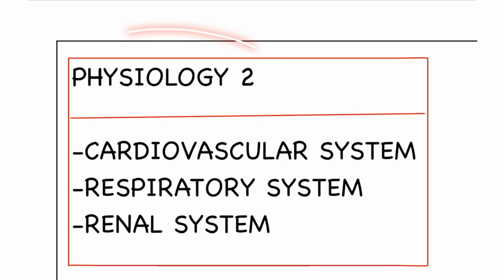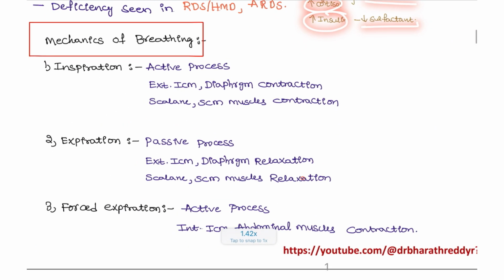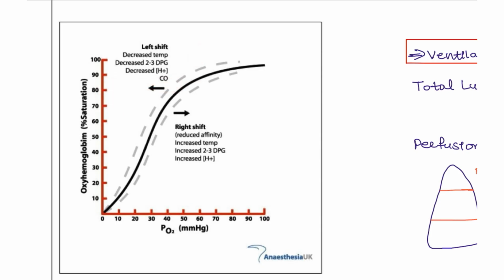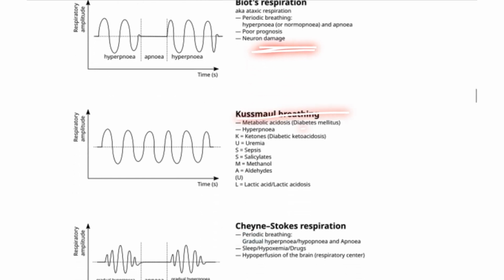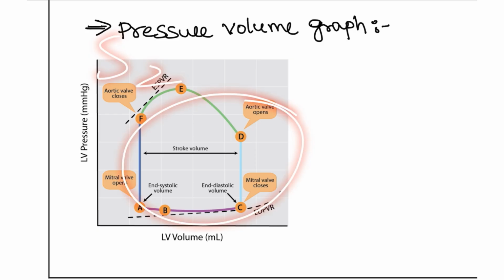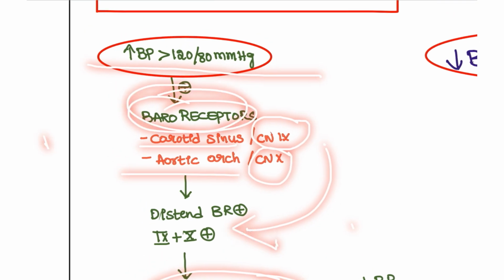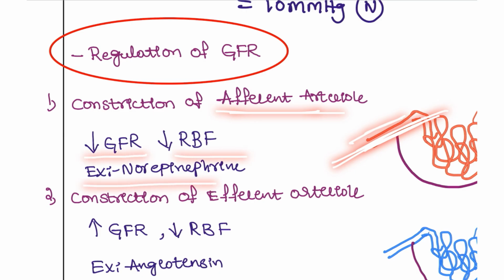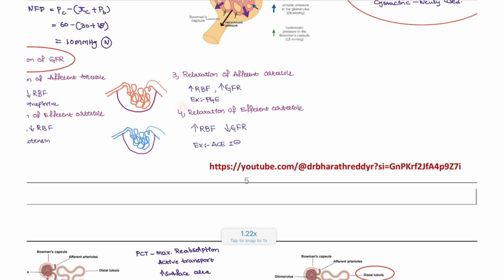Rapid Revision PHYSIOLOGY PART 2 | FMGE JUNE 2026 | NEETPG | DR BHARATH REDDYR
Welcome guys, we will be uploading PYTs and high-yield expected topics from all 19 subjects.

Subject: PHYSIOLOGY
Topics covered : CVS, Respiratory, Renal

Here is Phsyiology – Part 2 with annotated notes.
Join the Telegram link below to access it.

Get ready for all 19 subject lectures — very high yield, exam-oriented, and completely free for all FMGE June 2026 aspirants.